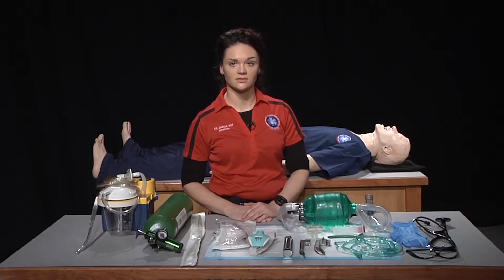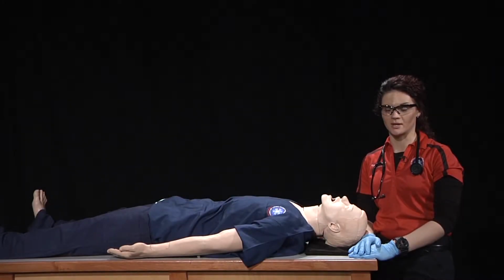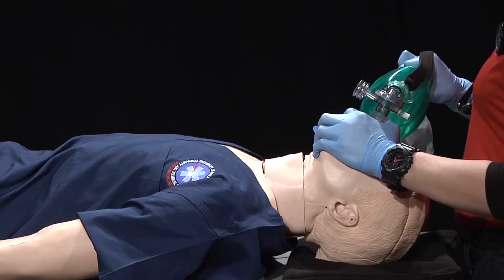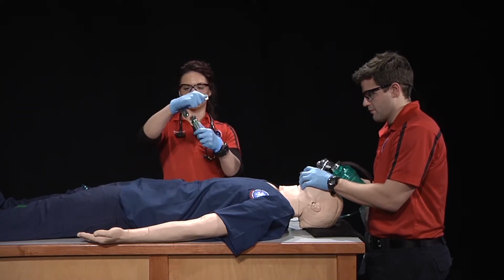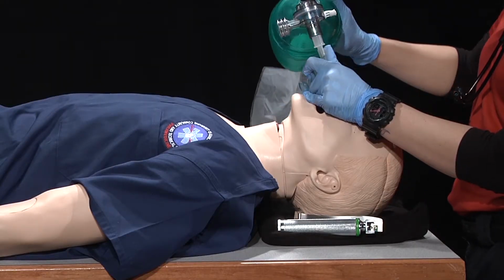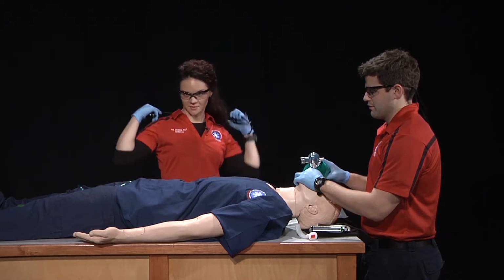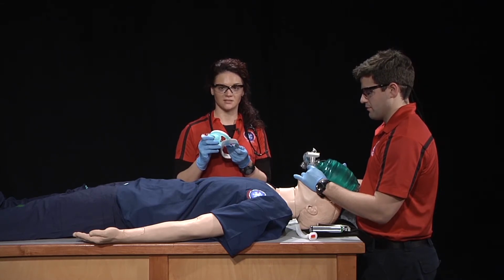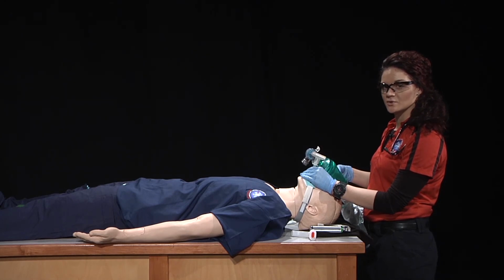2a INTUBATION RC